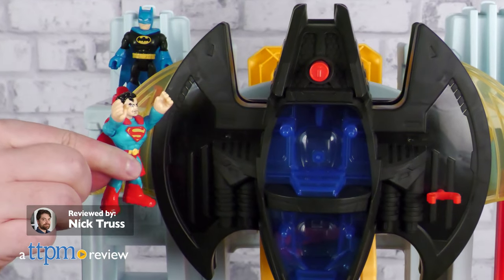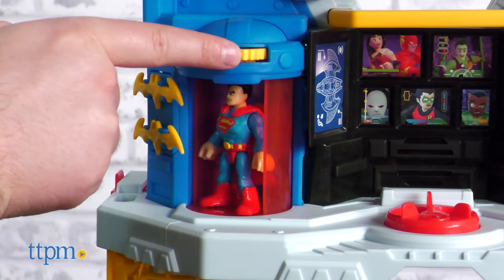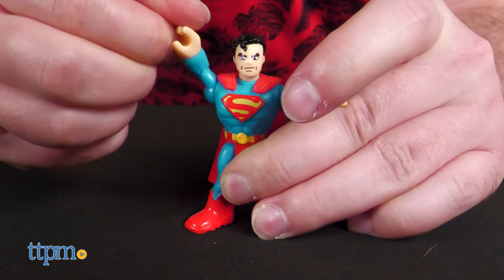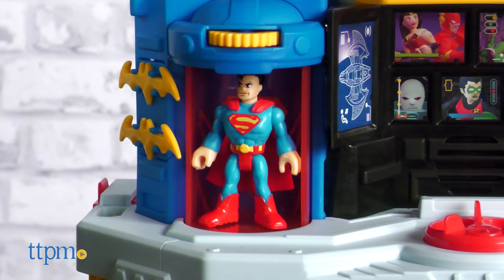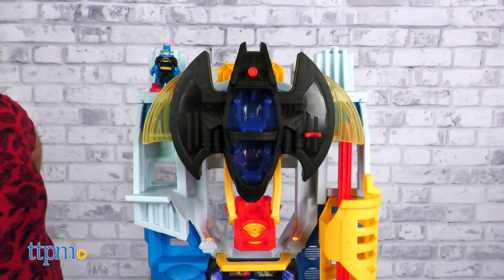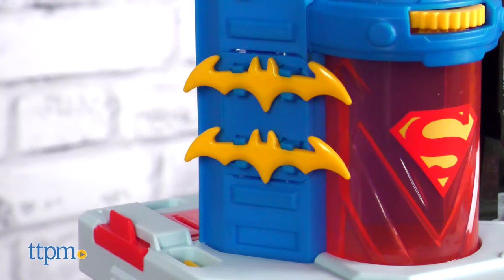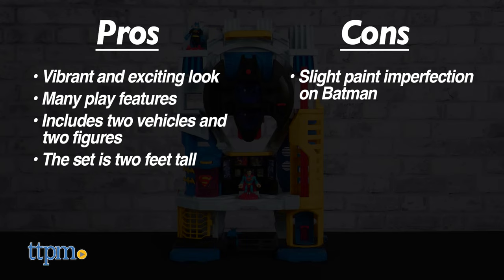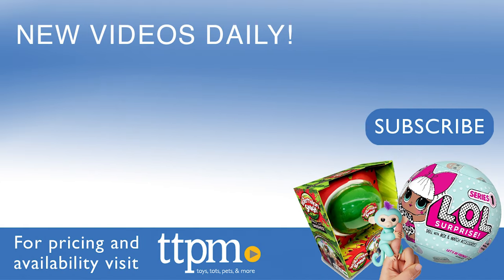Fisher Price Imaginext DC Super Friends Ultimate Headquarters Playset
Super Friends deserve only the most super of bases, and we think this one makes the cut! In today’s review we’ll be showing off the Fisher Price Imaginext Super Friends Ultimate Headquarters from Mattel. For full review and shopping info

The Super Friends Ultimate Headquarters is a massive playset, standing at about 2 feet in height and packed to the rafters with details and play features. Among the features are a working elevator, villain holding cell, computer room with lights and sounds, a deployable Batwing plane, a hidden disc launcher, and more!